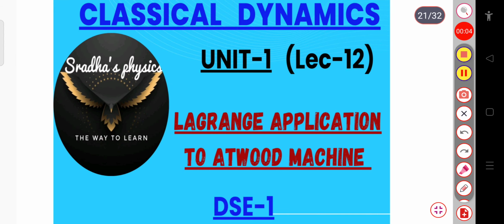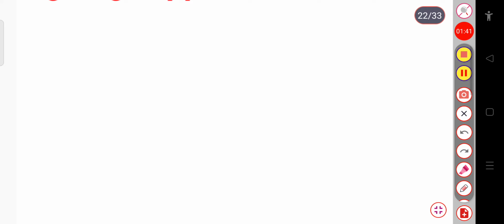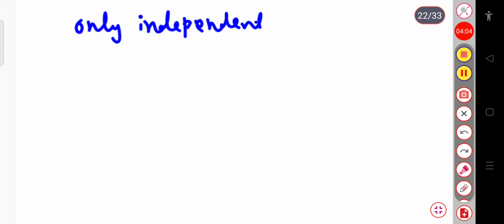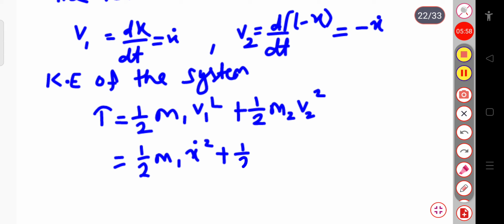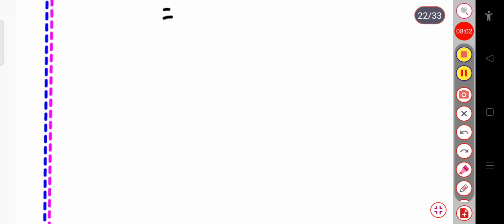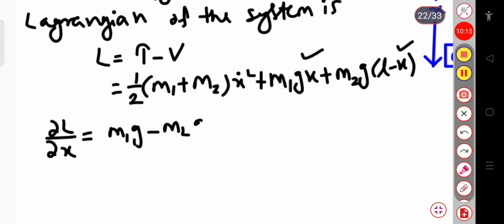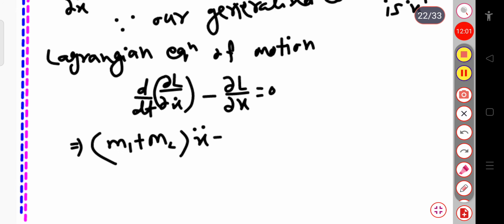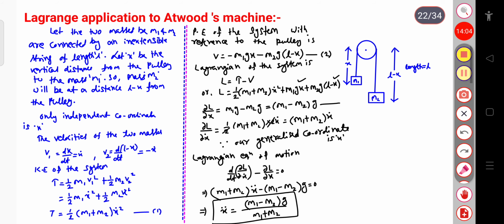Lagrangian application to Atwood's machine।। classical Dynamics ।।